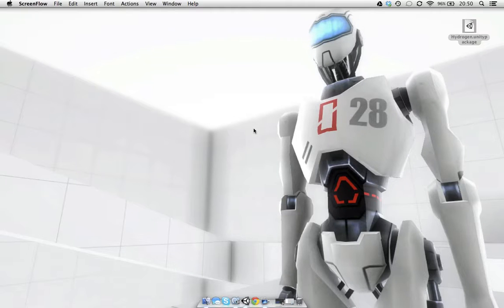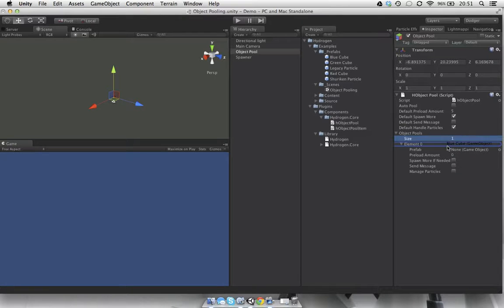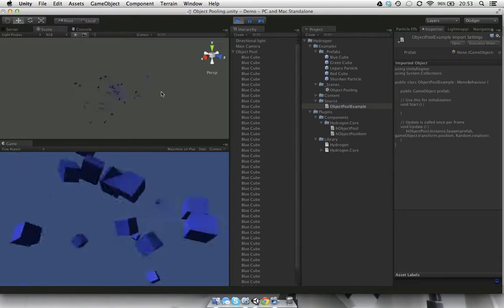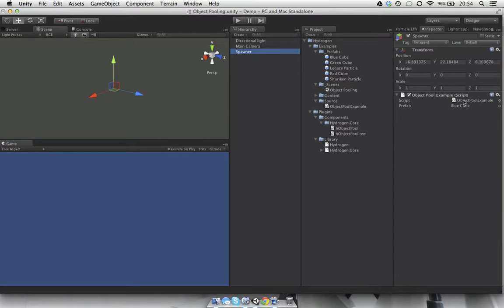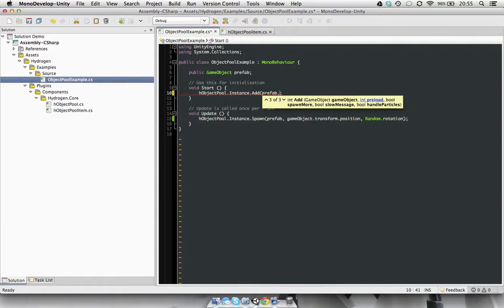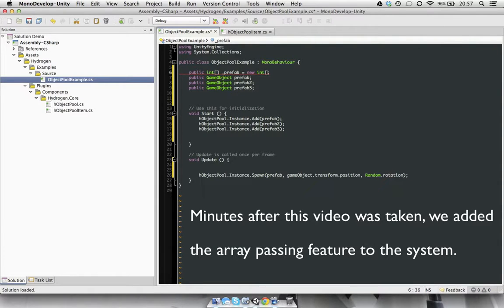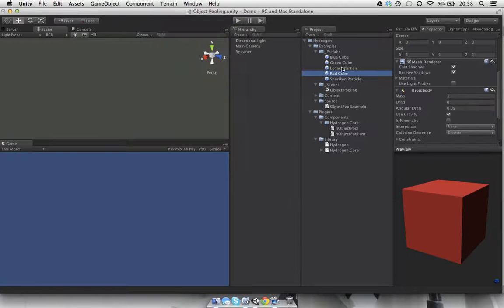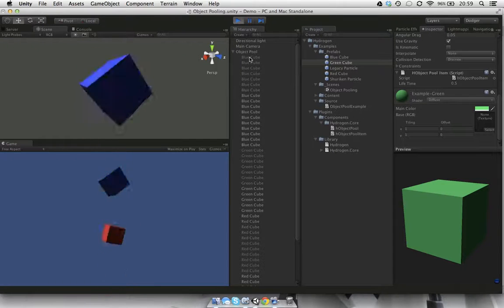Hydrogen: An Early Look At Object Pooling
An early look at the object pooling feature included in the Hydrogen Framework for the Unity Game Engine.

Originally from July 24, 2012.